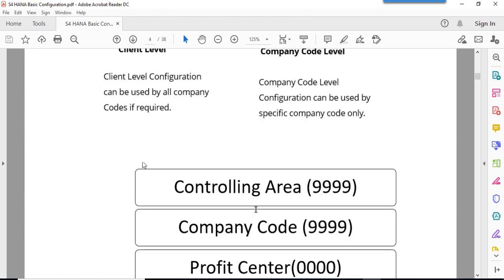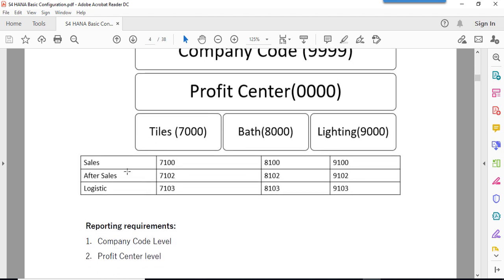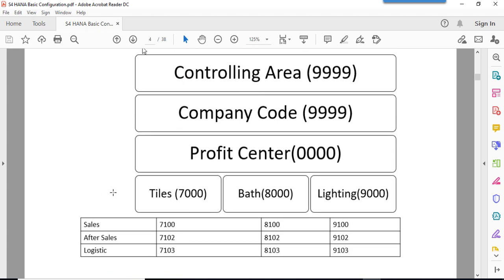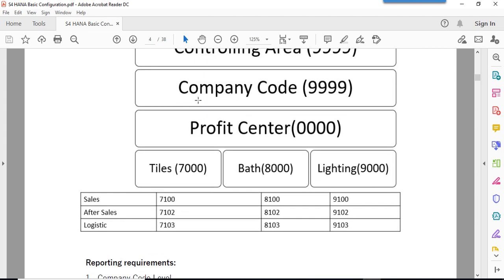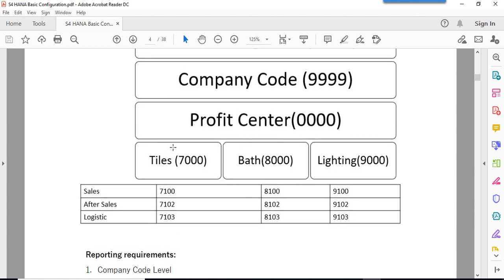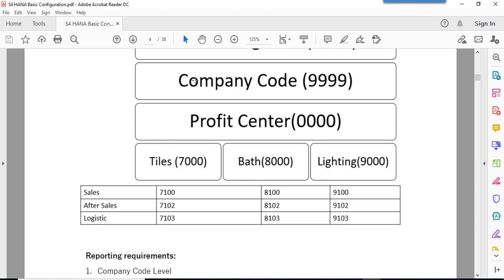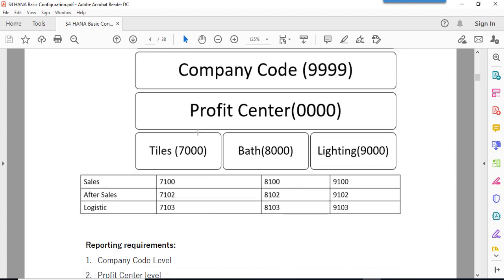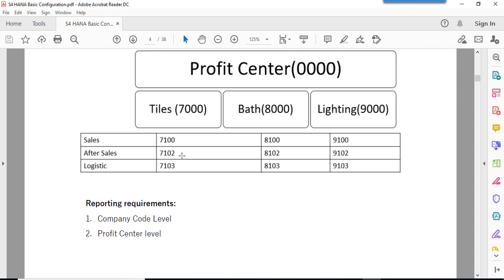S/4 HANA FI Class-1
SAP LSMW -3 Methods +  S/4 HANA Migration Cockpit + BDC